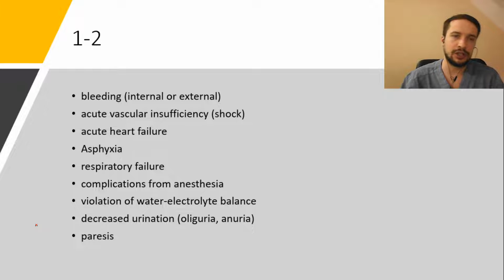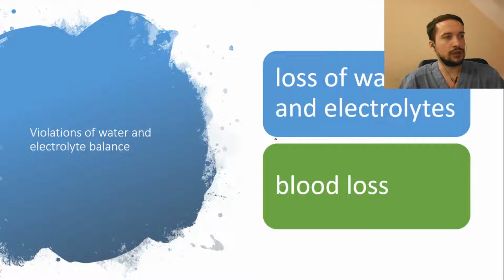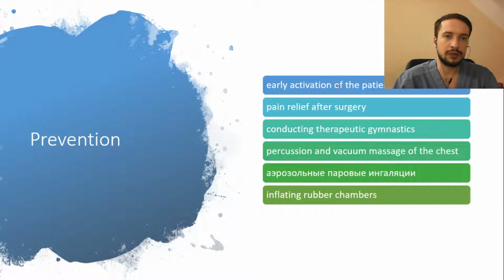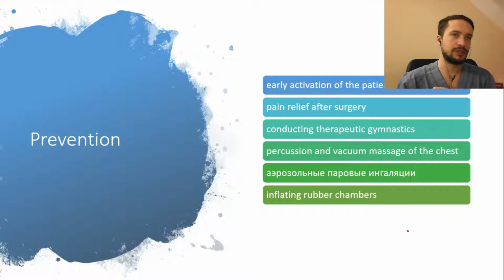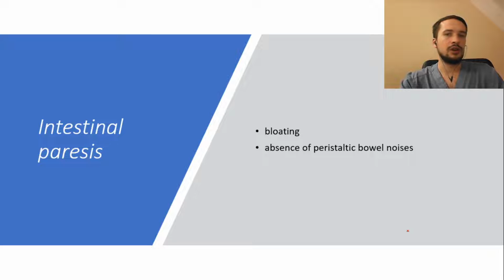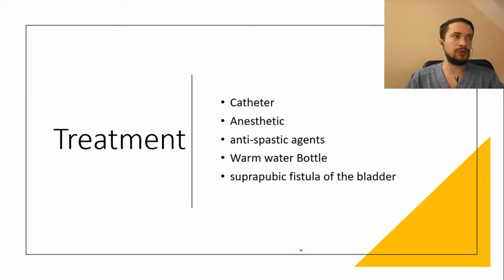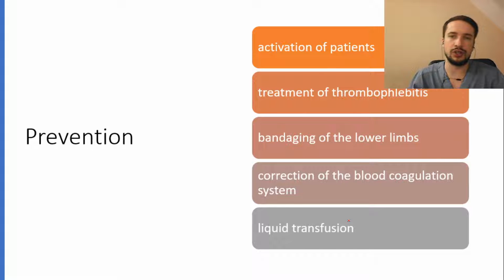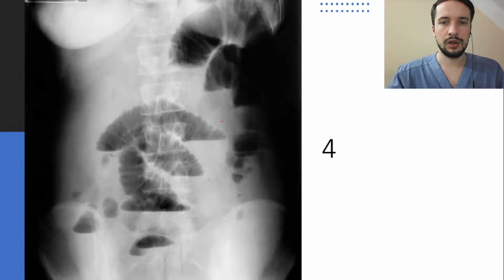Postoperative period. Complications. Surgery lection.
Dont forgot stay comments.